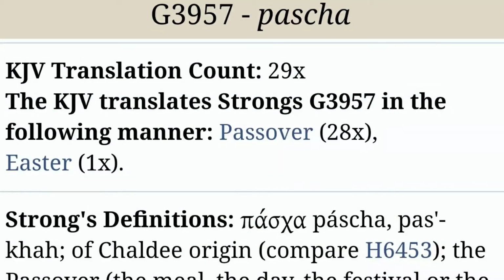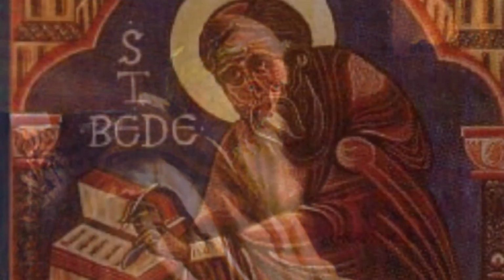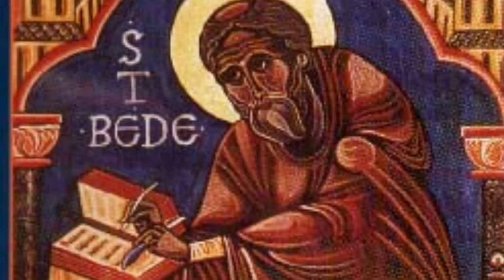Part 2 of the Passover/Easter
The Passover part 2  Speaks of the goddess Eostre, that is claimed to be attached to the celebration of Easter and the resurrection of Jesus Christ.